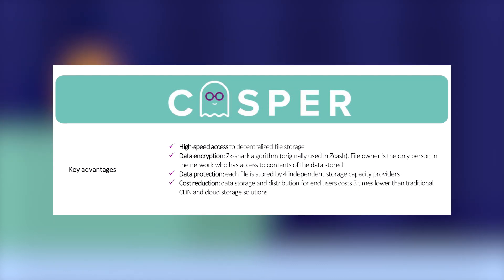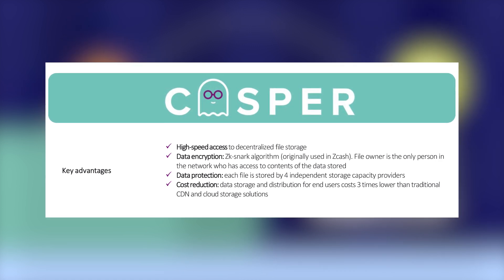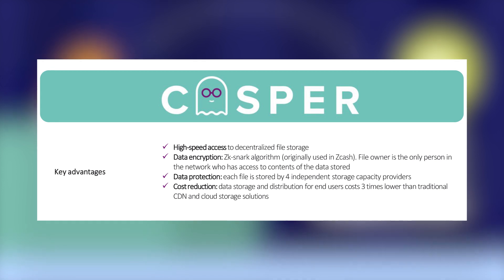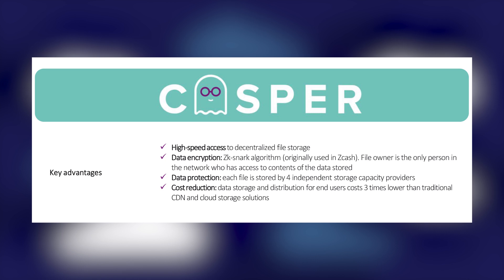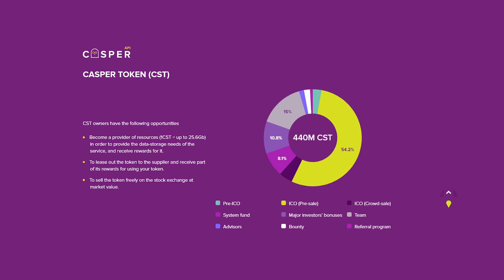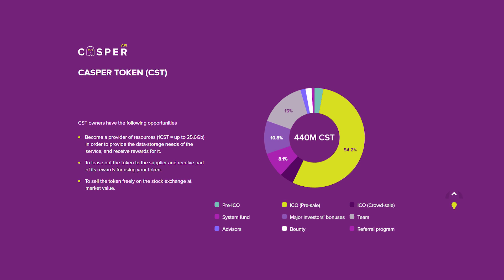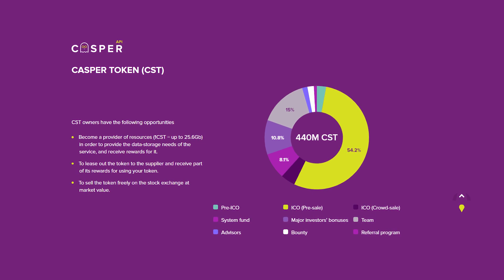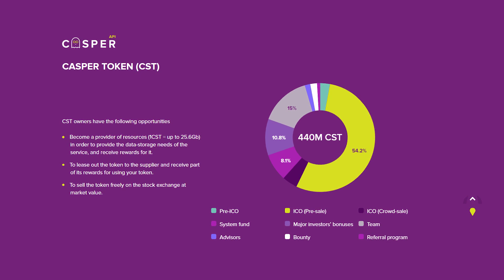Casper API - Infrastructure for decentralized cloud storage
Casper API project raises information technology to a new level, ensuring complete data security, taking into account the requirements of each user and minimum costs. The blockchain technology and the possibility of smart contracts literally produce a revolution in the field of reliable data storage and promise a great future to the project.

Our resources